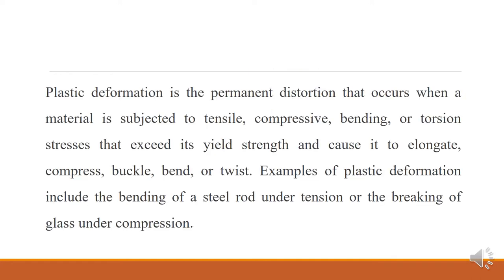Assam down town University